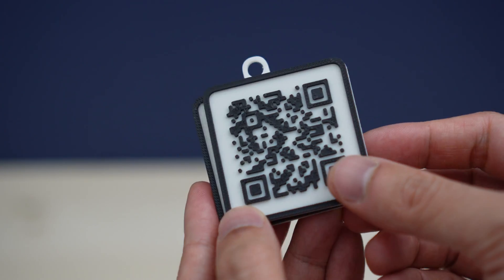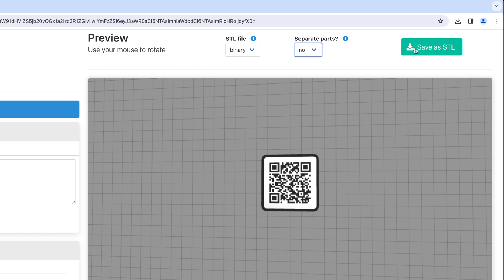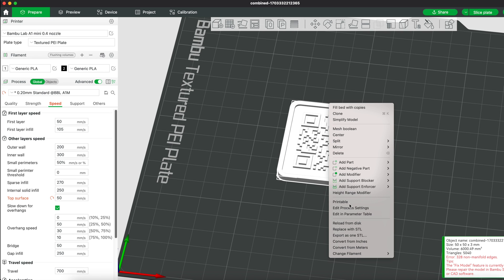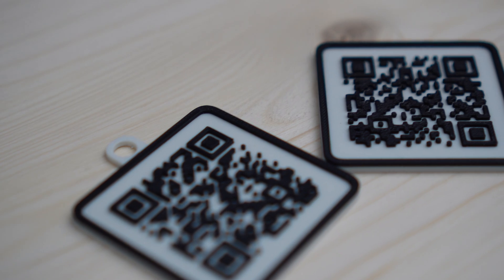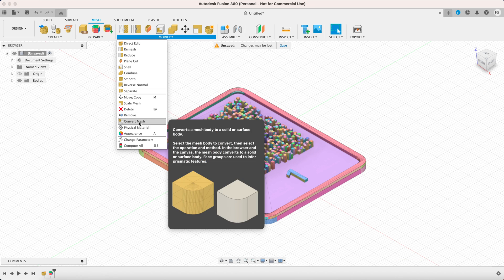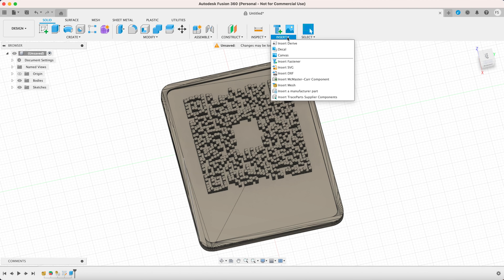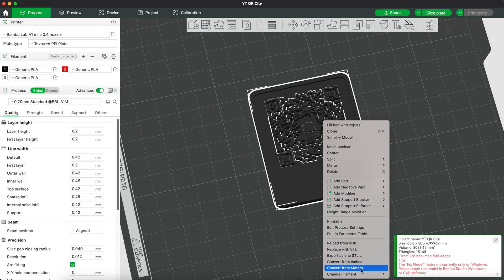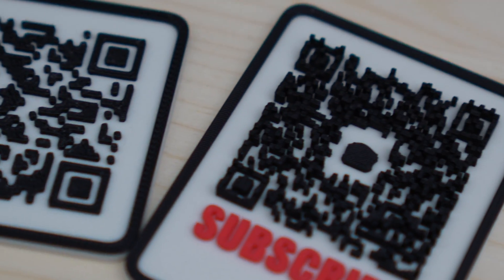How to 3D print QR Code city! (ft. Bambu Lab 0.2mm Nozzle)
If you have a 3D printer, making a 3D printed QR tag of your own is such a cool project to try!

📷📹 *MY GEARS*
Main Lens
Secondary Lens
Practical Light
Pop Filter